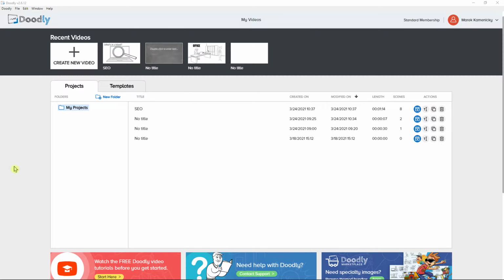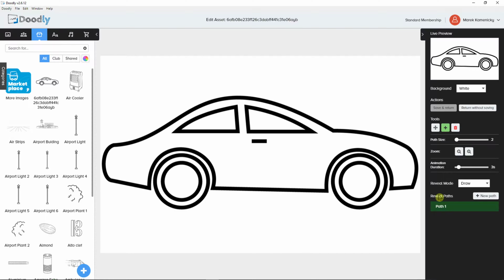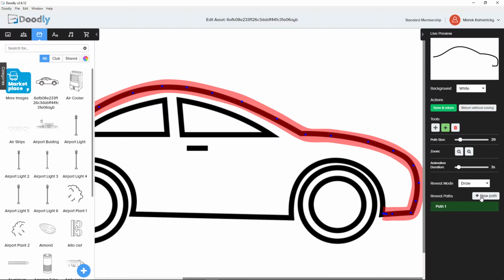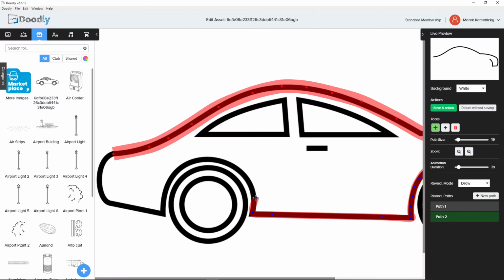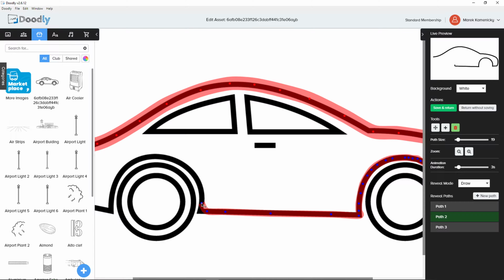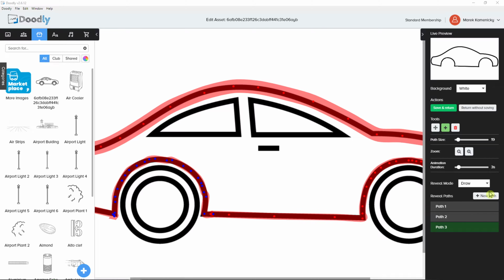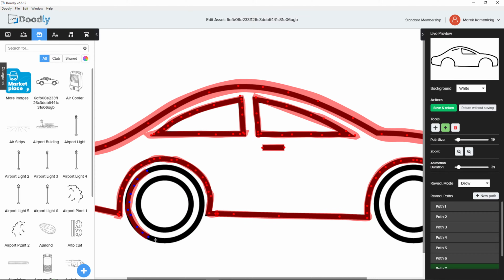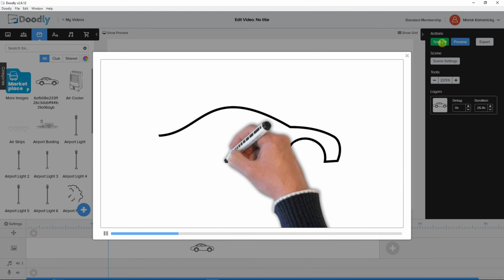How To Add Image And Draw Paths In Doodly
In this video you will find out comparison between How To Add Image And Draw Paths In Doodly

GET AMAZING FREE Tools For Your Youtube Channel To Get More Views:
Tubebuddy (For GROWTH on Youtube):